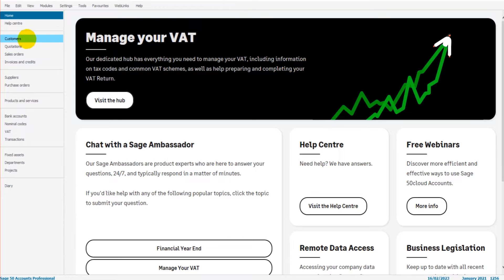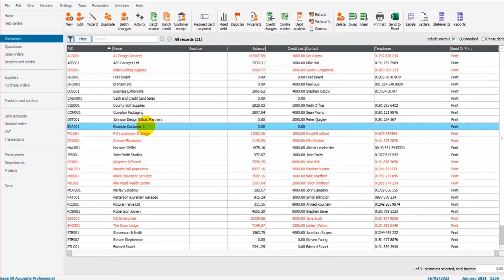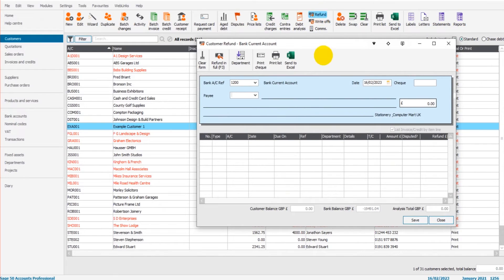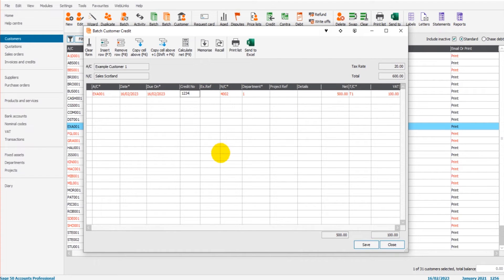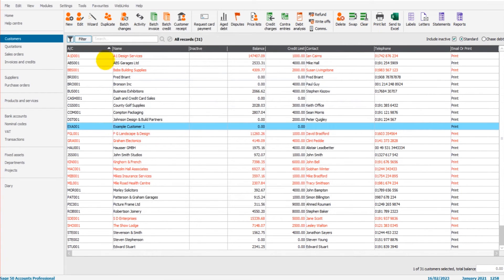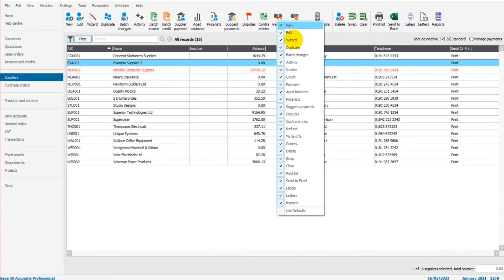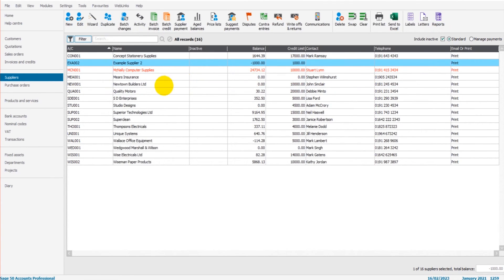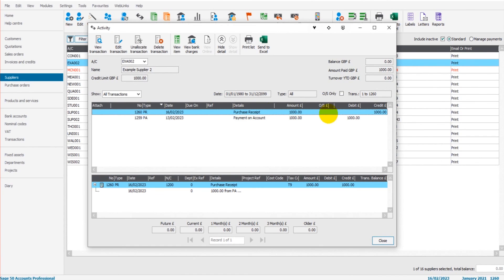How to do Refunds on Sage - Supplier Refunds and Customer Refunds - Sage 50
In this tutorial, I show you how to account for customer refunds and supplier refunds on Sage.

To account for a refund, Sage should have a payment on account or outstanding credit note.